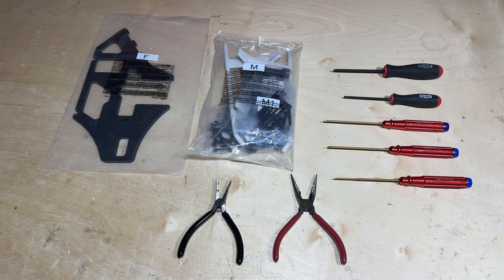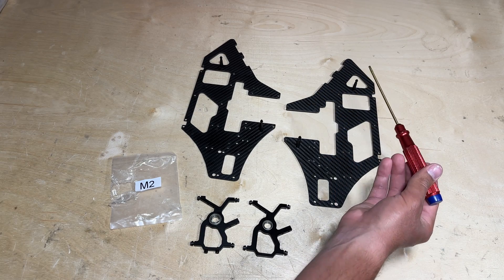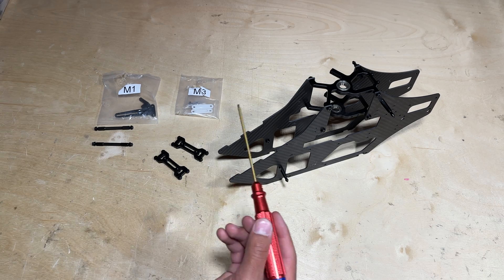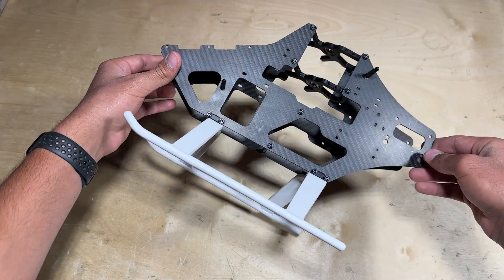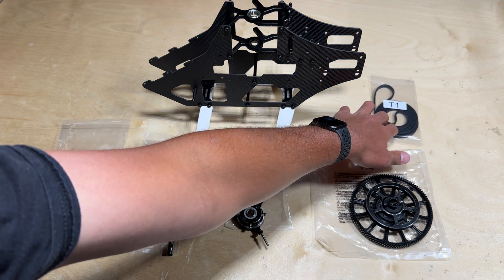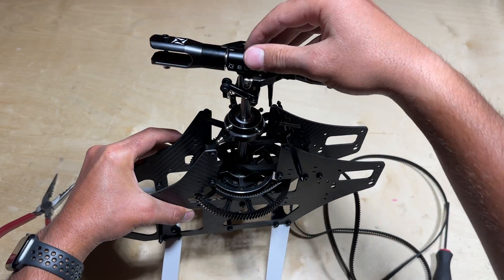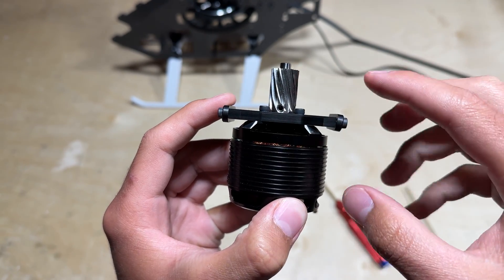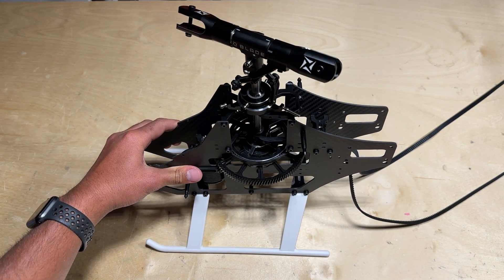Blade Fusion 550 Build Series: Main Head, Frame, and Motor Installation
for more information on the Blade Fusion 550.

Welcome to the second video of the Blade Fusion 550 Build Series! In this video, we will be assembling the main head, main frame, and installing the motor. You can also find out the best way to achieve the proper gear mesh on the Fusion 550.

Follow Blade RC on Facebook and Instagram for more Blade related content!

Follow Horizon Hobby on Facebook, Instagram, TikTok and Twitter for more content!